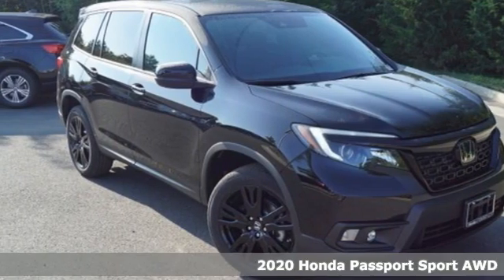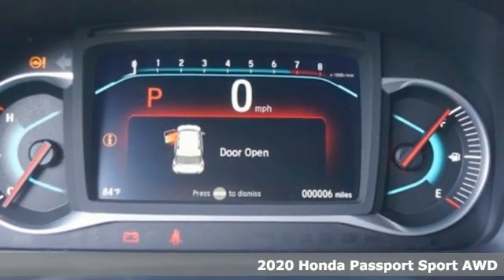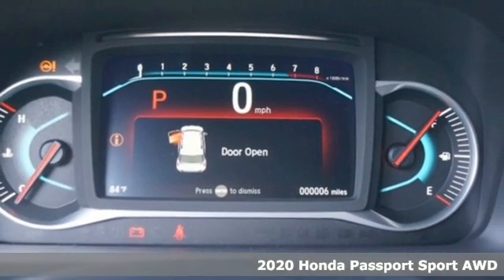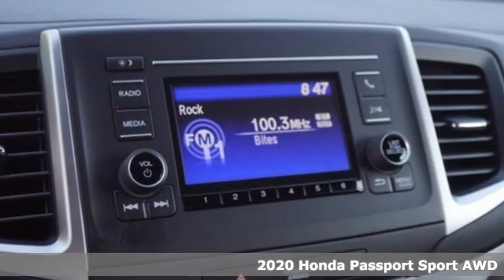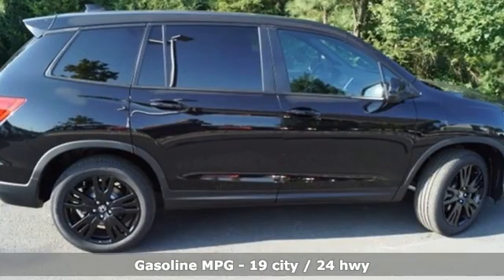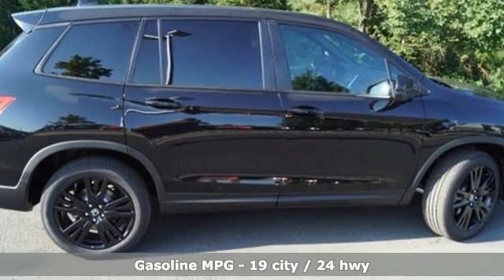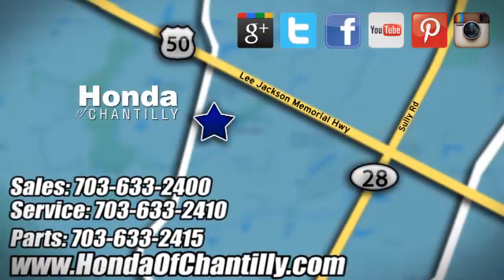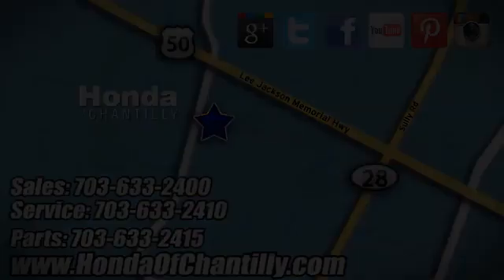New 2020 Honda Passport Washington DC MD Chantilly, DC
Year: 2020
Make: Honda
Model: Passport
Trim: Sport
Engine: 3.5L V6 24V SOHC i-VTEC
Transmission: 9-Speed Automatic
Color: Black
Interior: Black
Stock #: HCLB016565
VIN: 5FNYF8H20LB016565
Crystal Black Pearl 2020 Honda Passport Sport 9-Speed Automatic 3.5L V6 24V SOHC i-VTECbrbrbrWe make every effort to provide accurate information but please verify options and price with management before purchasing. All vehicles are subject to prior sale. All financing is subject to approved credit. Dealer installed options are additional. Stock photo colors, options and trim levels may vary. Not responsible for typographical errors. Published price subject to change without notice to correct errors and omissions or in the event of inventory fluctuations. Vehicles may be in transit to dealer. Vehicle photos may not match exact vehicle. Please call to confirm availability status. All prices exclude taxes, title, license, and a $899 documentation fee. Model tested with standard side airbags (SAB). Government 5-Star Safety Ratings are part of the National Highway Traffic Safety Administration (NHTSA). New Car Assessment Program **Based on model year EPA mileage ratings. Use for comparison purposes only. Your mileage will vary depending on driving conditions, how you drive and maintain your vehicle, battery pack age/condition, and other factors.

Address:
4175 Stonecroft Boulevard